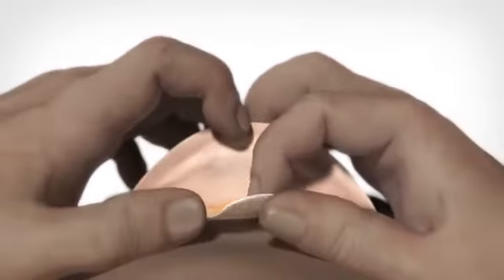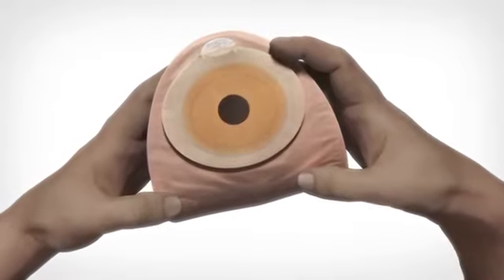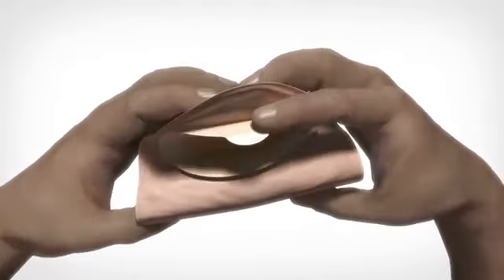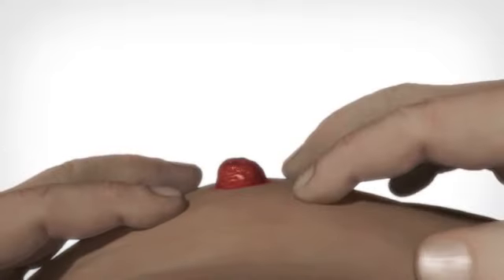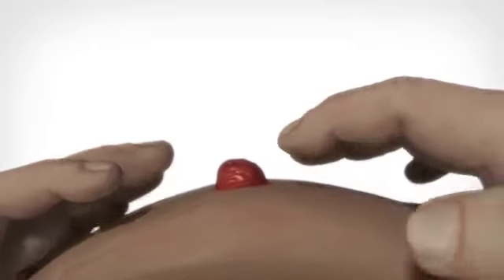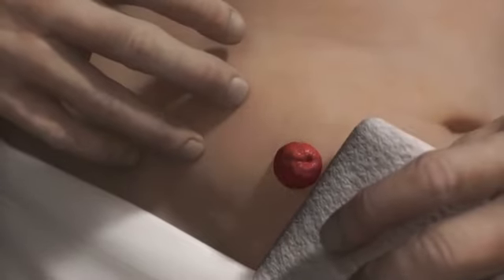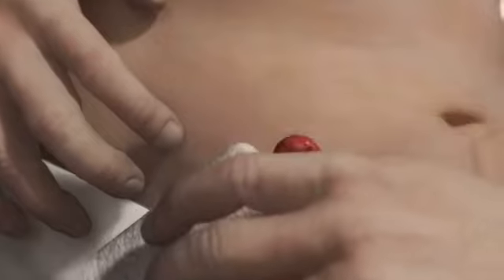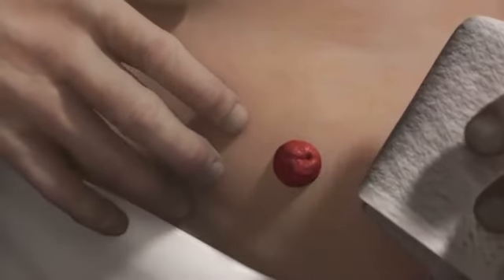Cum schimbam un dispozitiv de protezare unitar?